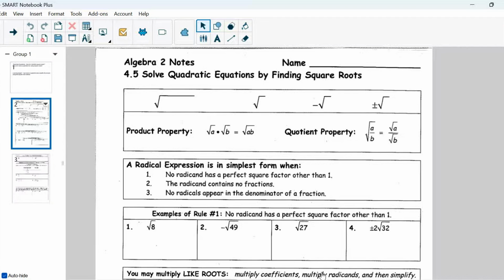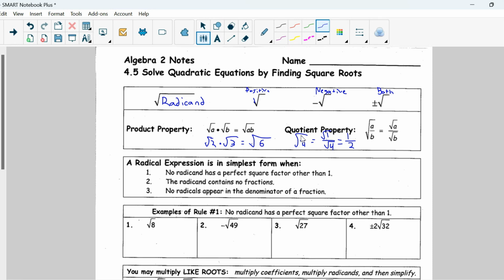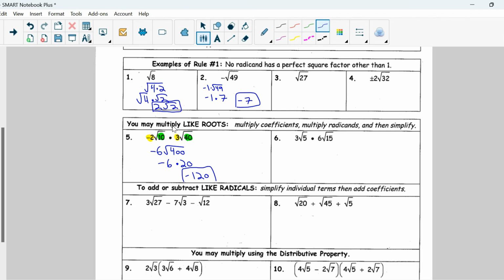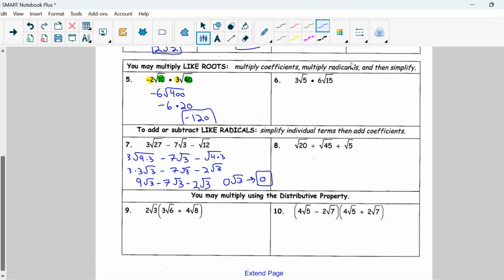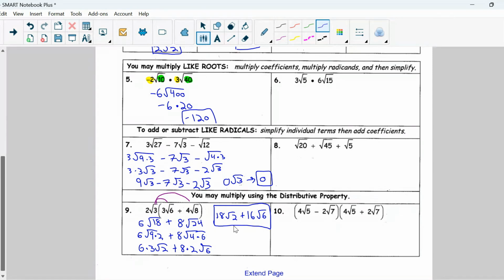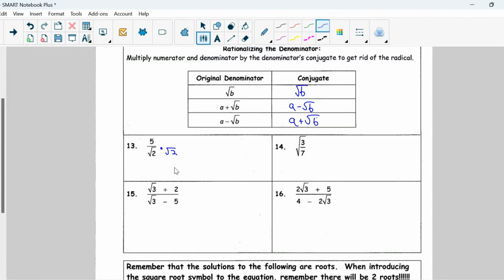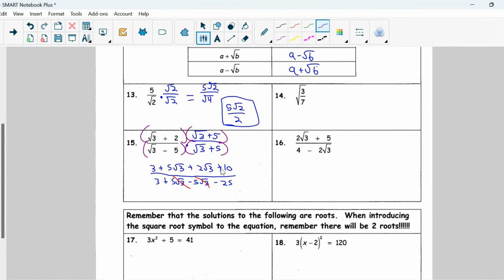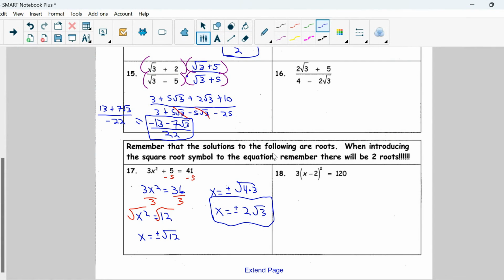4.5 Solve Quadratic Equations by Finding Square Roots